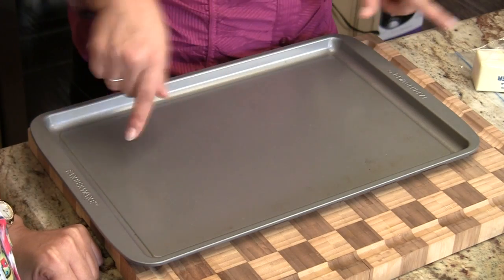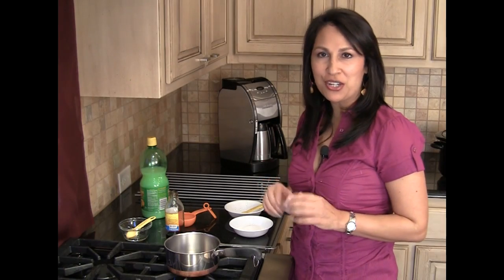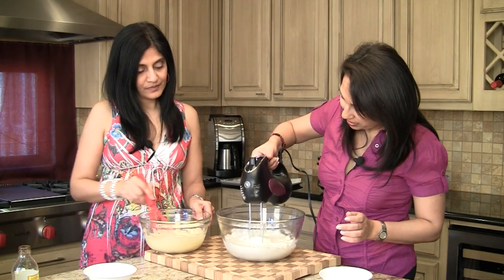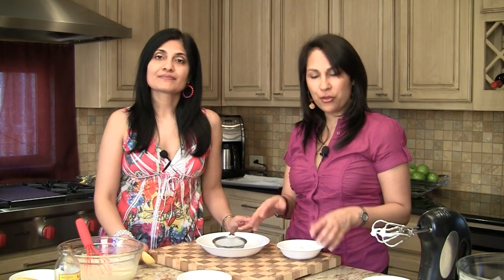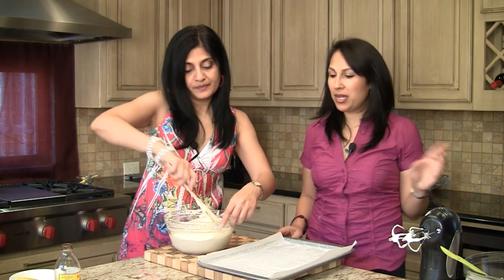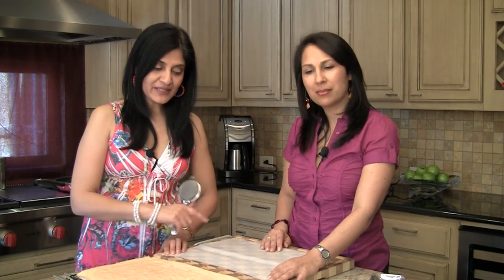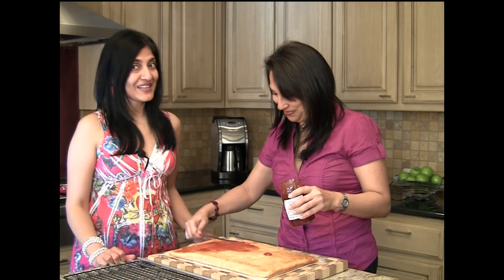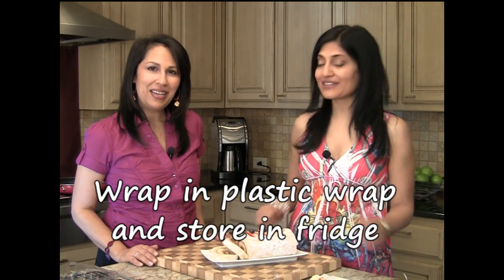Swiss Roll (Roulade) Recipe | Show Me The Curry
Valentines Day is coming up and here is your chance to present your sweetheart a show stopper dessert! Ultra soft spongecake is rolled around your choice of filling (jam, jelly, whipped cream, chocolate, etc). Try this Swiss Roll recipe for a sure fire way to someone special’s heart.

How to make swiss roll, easy swiss roll recipe, valentines desserts, dessert recipes for your sweetheart, show stopper desserts.